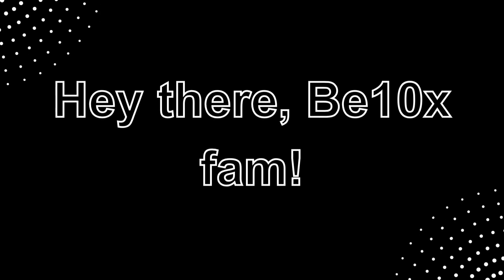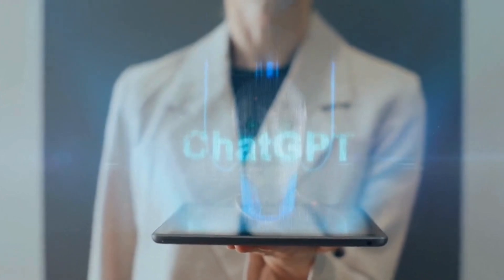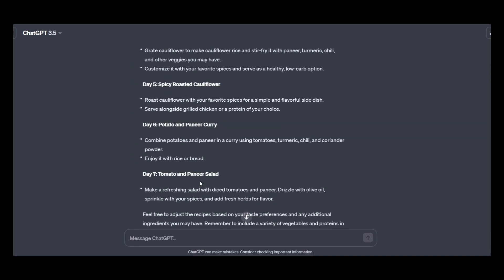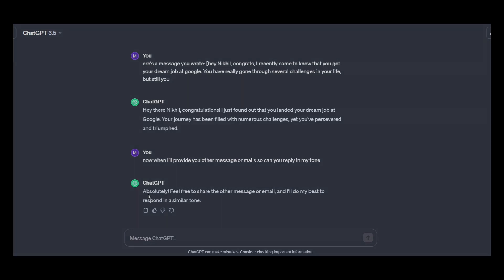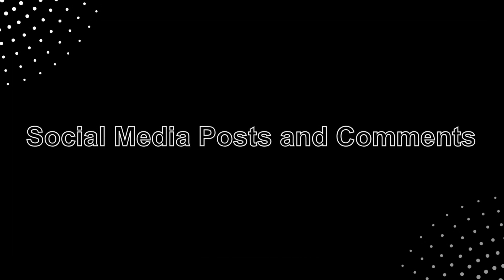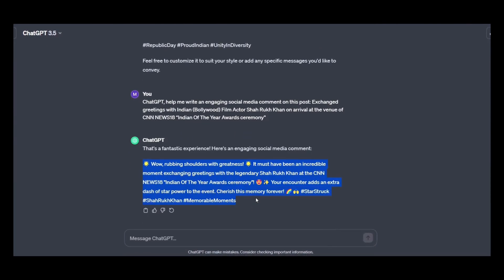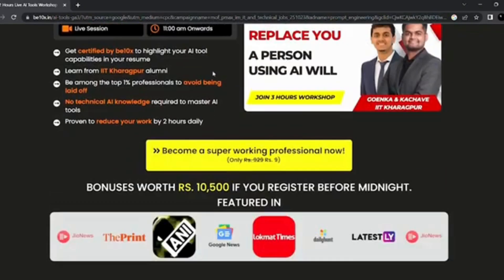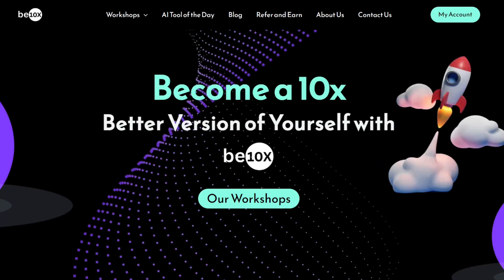How Senior Working Professionals can use ChatGPT for their Everyday Tasks | Be10x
Learn how senior working professionals can use ChatGPT for daily tasks in this focused tutorial. It provides insights on how to effectively utilize ChatGPT in professional settings, covering key aspects like prompt engineering and practical applications in everyday work scenarios.
*_📈3X Your Salary with AI mastery: Join our exclusive 3-hour workshop on ChatGPT and AI tools. Learn to streamline your professional tasks with AI efficiency. Spots are limited – seize this opportunity for career transformation!_*

In this video, we explore the benefits of using ChatGPT, an advanced AI tool, to enhance the productivity and efficiency of senior working professionals. The tutorial is designed to guide you through the process of integrating ChatGPT into your daily professional tasks, making your work routine more efficient and streamlined.

We start with an introduction to the basics of ChatGPT and its capabilities. This section helps you understand how ChatGPT can assist you in various professional activities, from managing emails and schedules to generating reports and facilitating decision-making processes.

The main focus of the tutorial is on teaching you how to interact with ChatGPT effectively. We provide detailed instructions on crafting prompts that yield the most relevant and useful responses, a technique known as prompt engineering. This skill is crucial for maximizing the benefits of ChatGPT in a professional context.

Additionally, we showcase various scenarios and examples where ChatGPT can significantly improve your work efficiency. This includes automating routine tasks, providing quick access to information, and enhancing your problem-solving capabilities.

By the end of this tutorial, you will have a thorough understanding of how to integrate ChatGPT into your daily professional life. You'll be equipped with practical skills and knowledge to leverage AI for improving your work processes and overall productivity.

Our channel is dedicated to helping working professionals like you embrace the advancements in AI and technology for career growth and success.